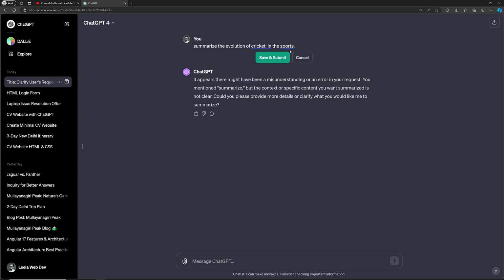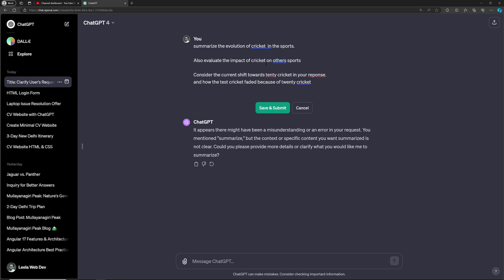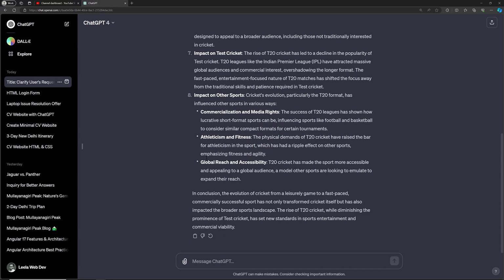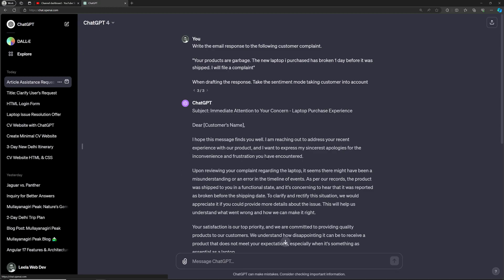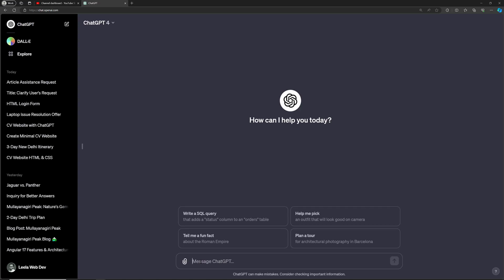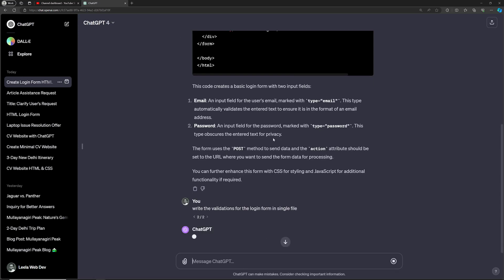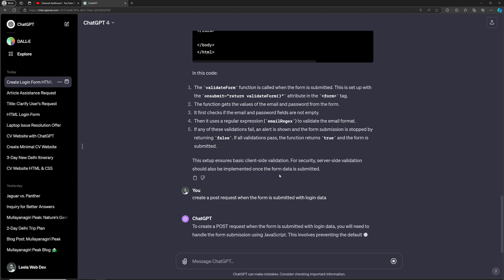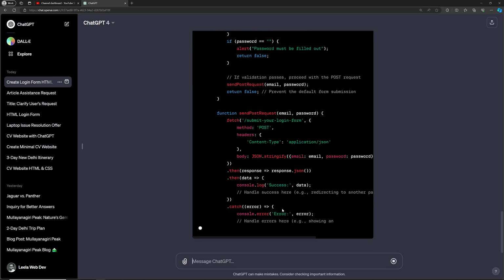10. Mastering Prompt Types: Contextual, Emotional & Laddering Techniques Explained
In this video we will see Mastering Prompt Types: Contextual, Emotional & Laddering Techniques Explained